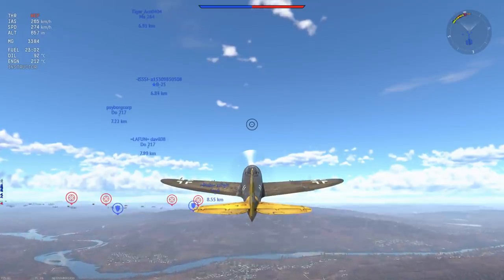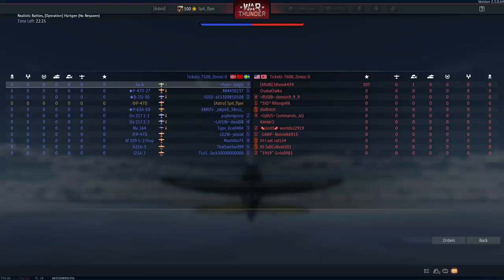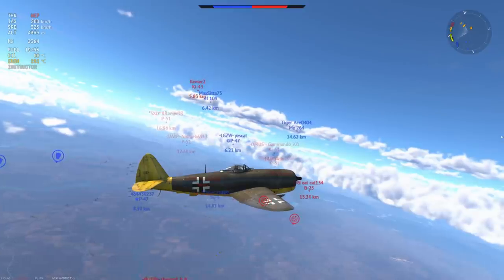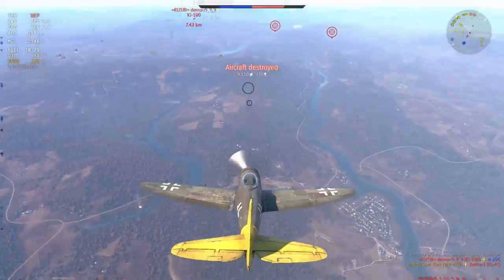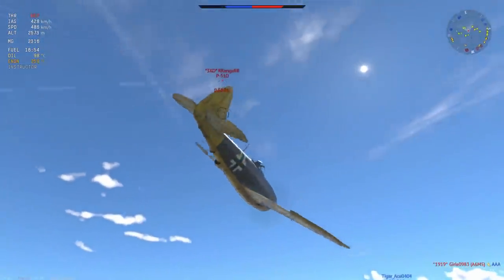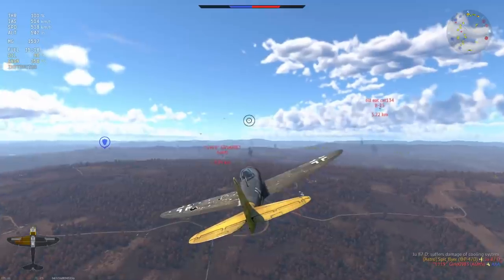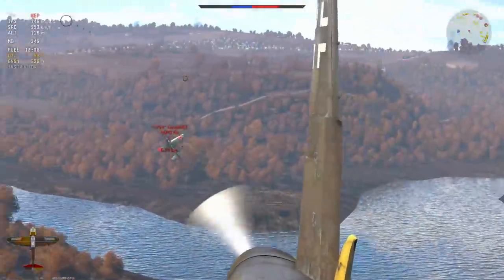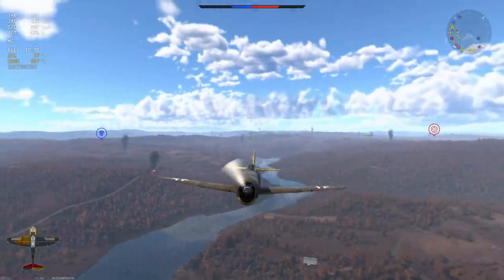The Fake Plane That Gaijin Replaced: German P-47D (War Thunder)